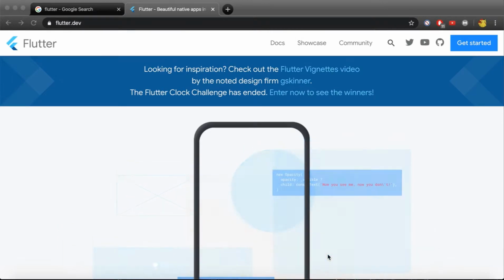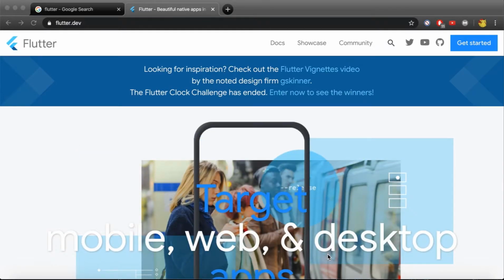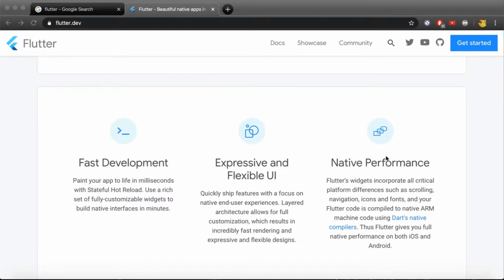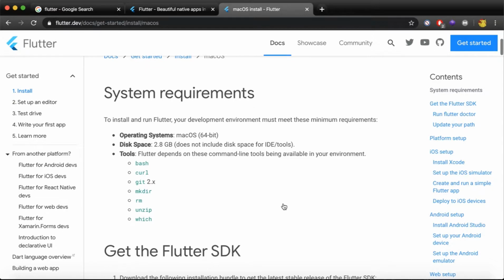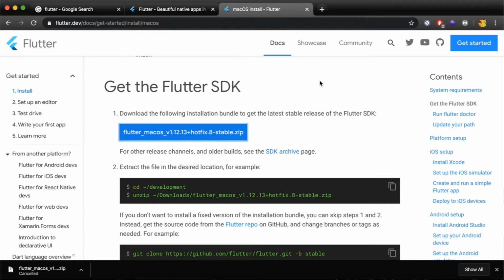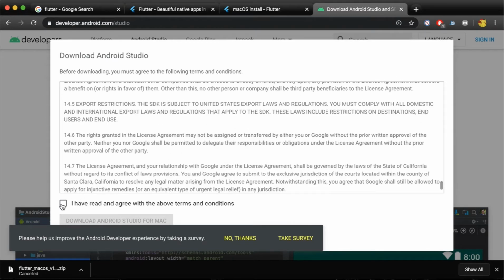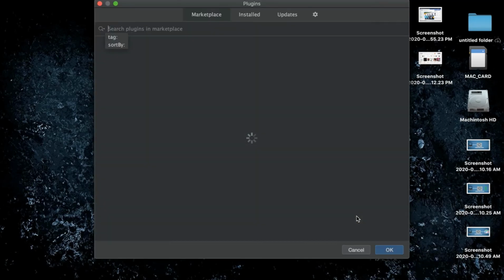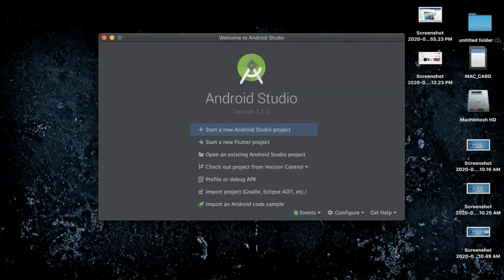Flutter Tutorial using Dart from Beginner to Expert - How to setup flutter - Part 1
Here we are with a new series of Flutter From beginner to expert ,
we will use Dart programming language for development of apps with android studio
as Flutter is most trending Cross platform for development of apps for multiple platforms at the same time.